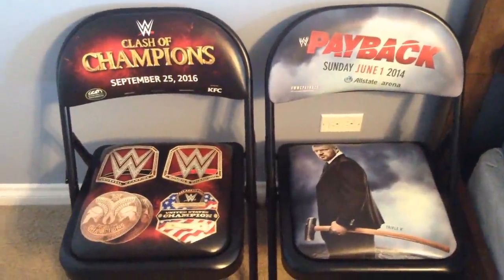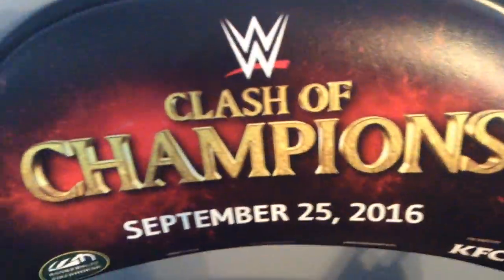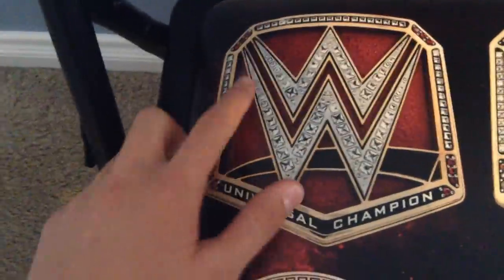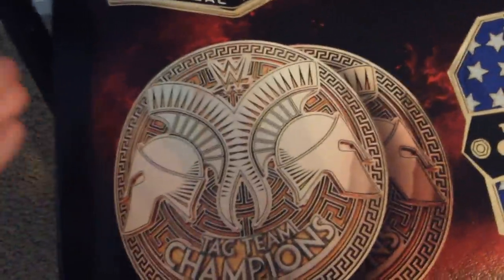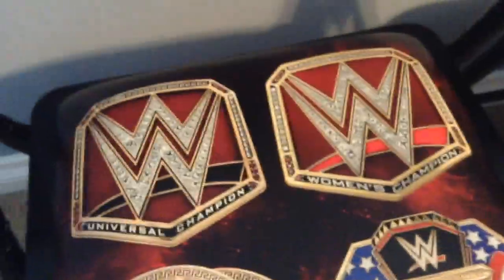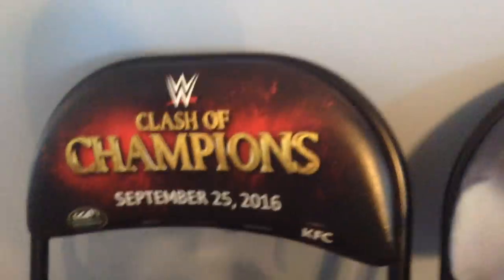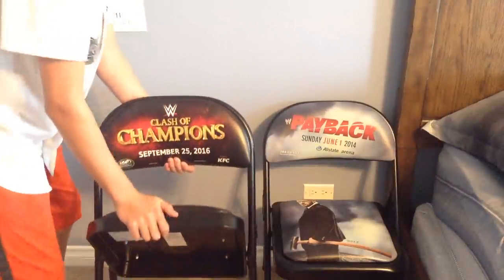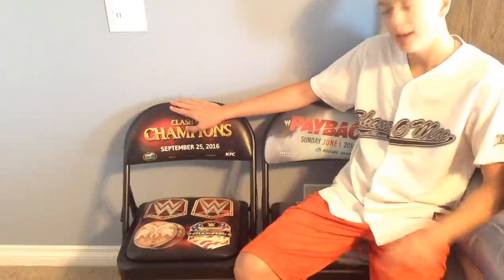WWE PPV Chair Collection